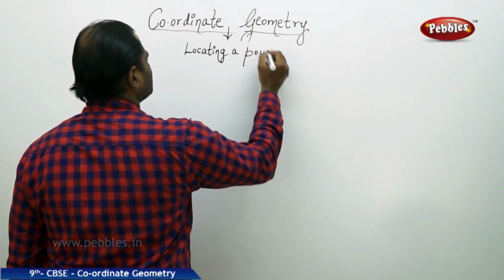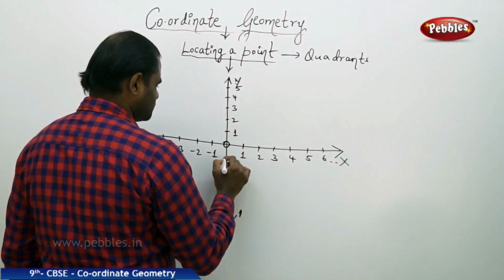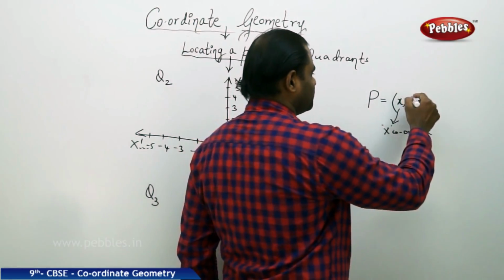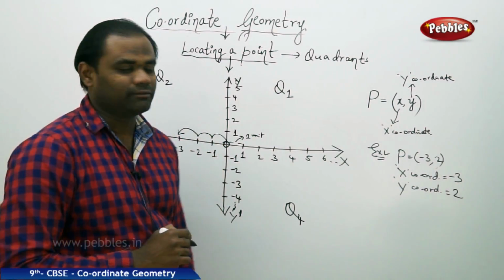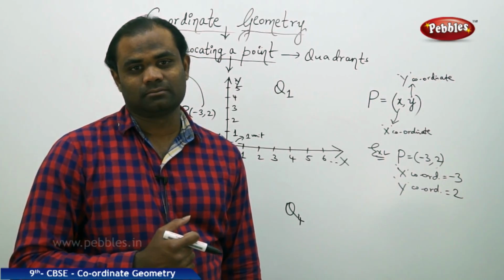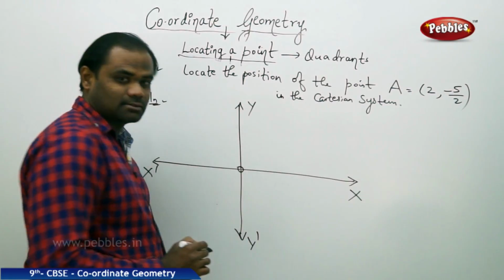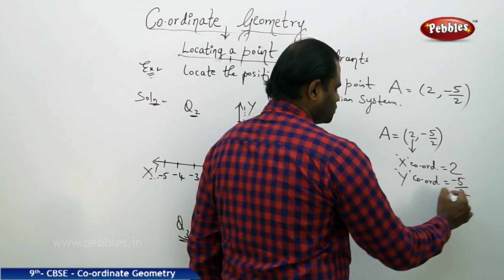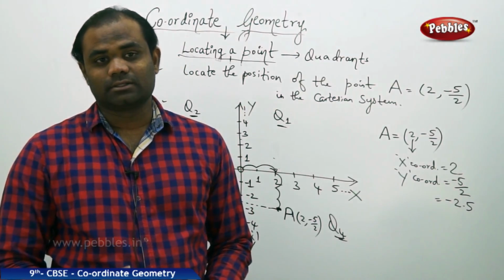Locating Point : Co-ordinate Geometry | Mathematics | Class 9 |CBSE Syllabus